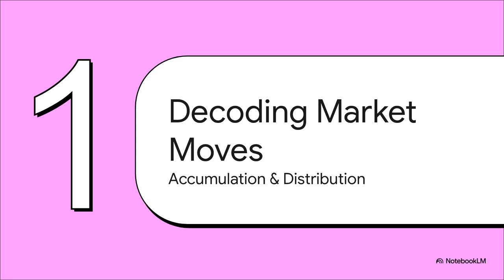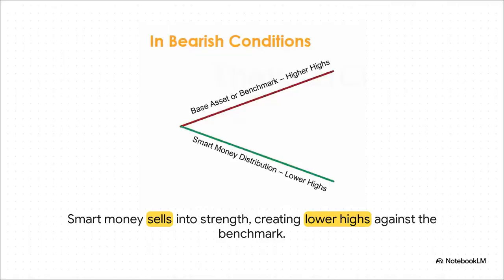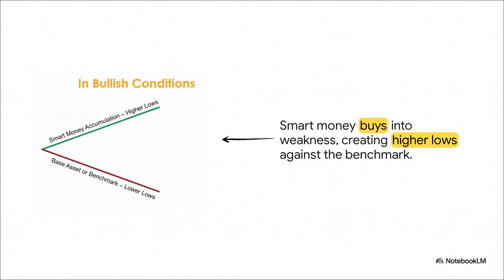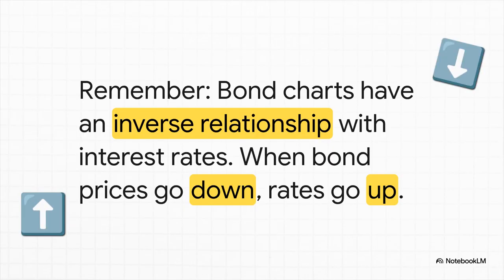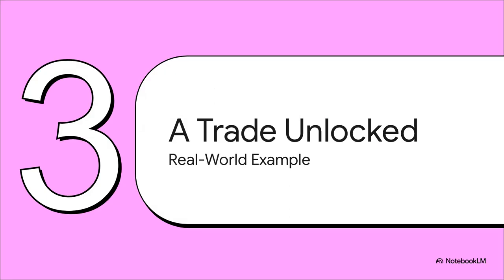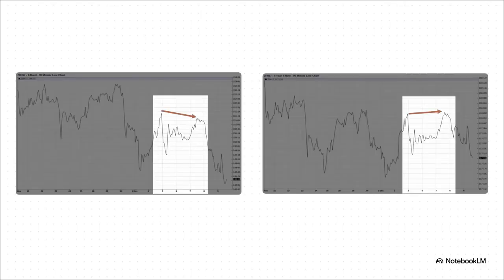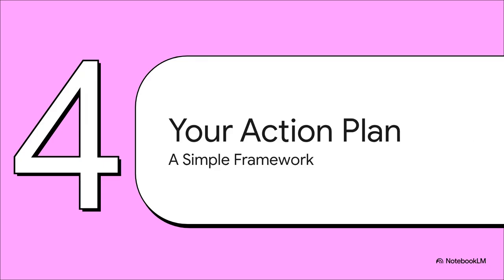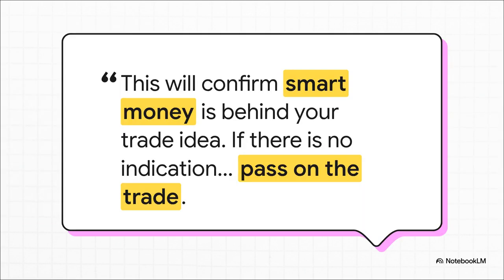AI Explains ICT | ICT Core Content | Month 4 Episode 1